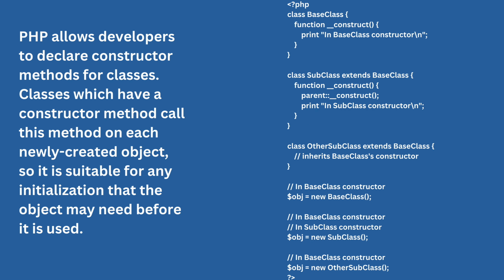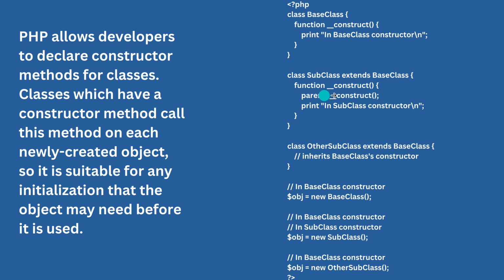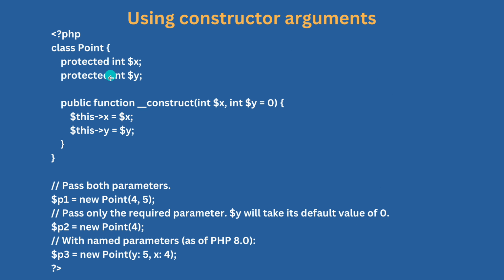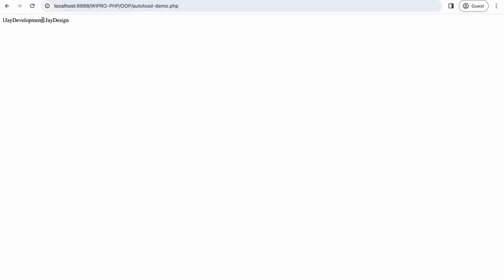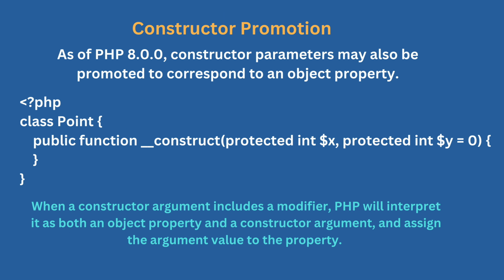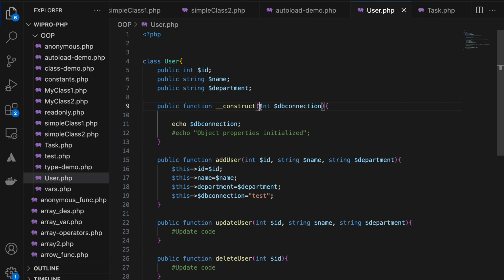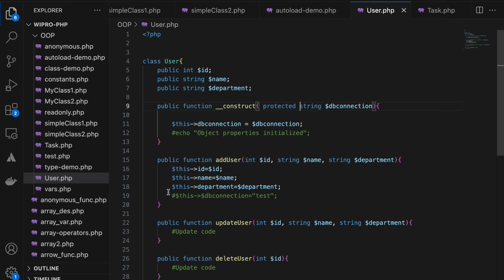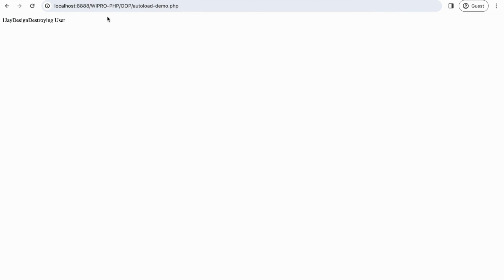Part 14 | Constructor in PHP | Destructor in PHP | Why to use Constructor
In this video, we have covered:

- Constructor in PHP
-  Destructor in PHP
- Why to use Constructor
- Why to use Destructor